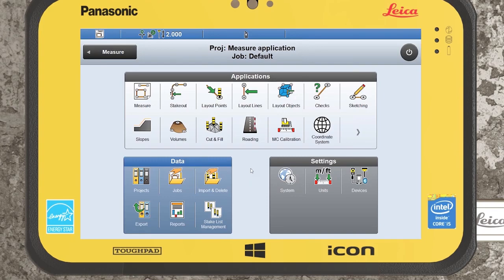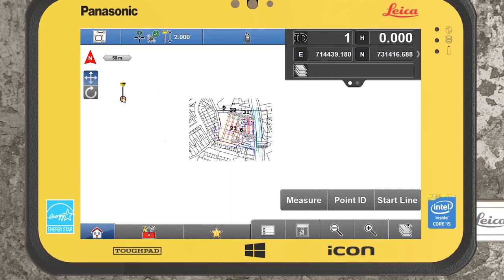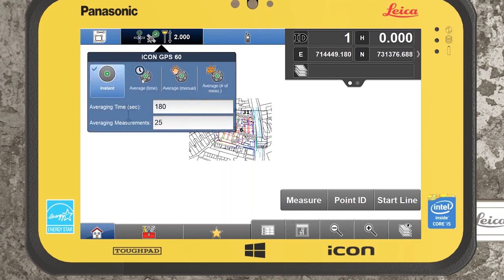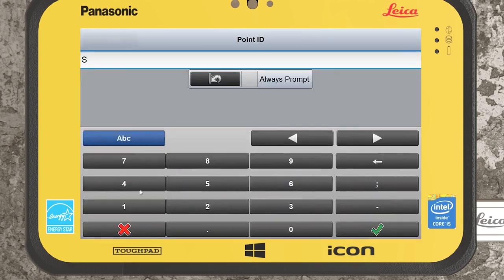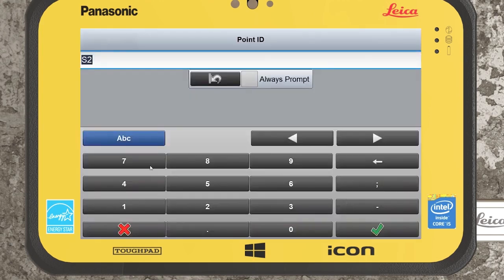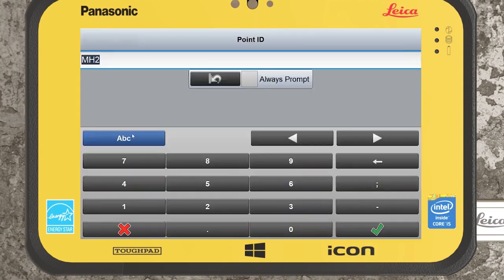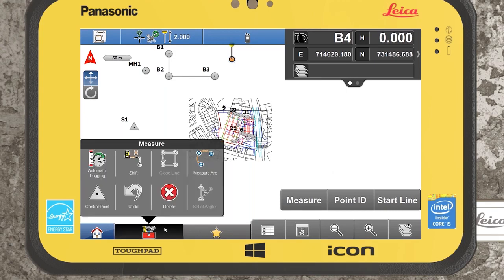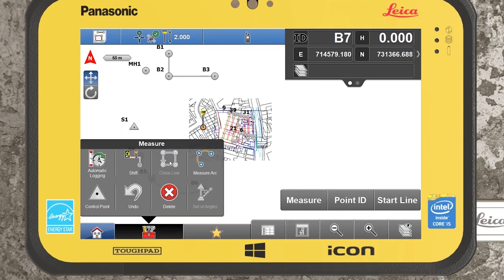Leica iCON Measure Application mp4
Functionalities of the Leica iCON field measure application